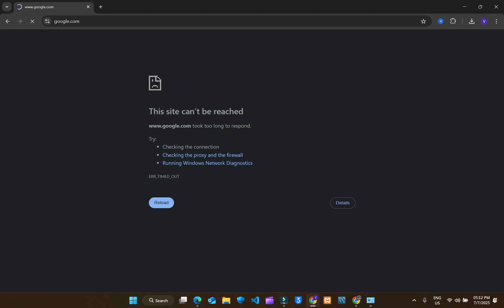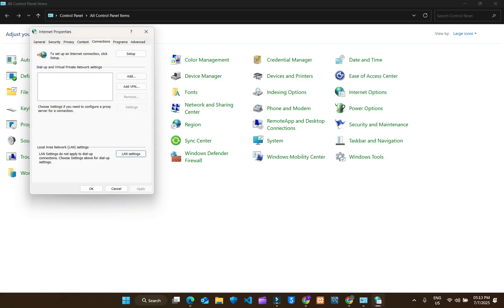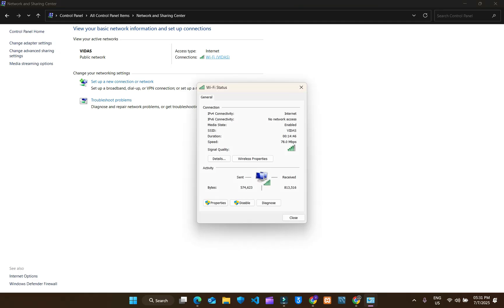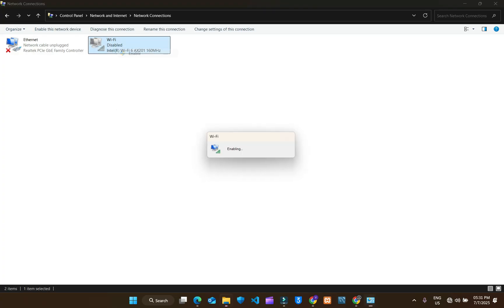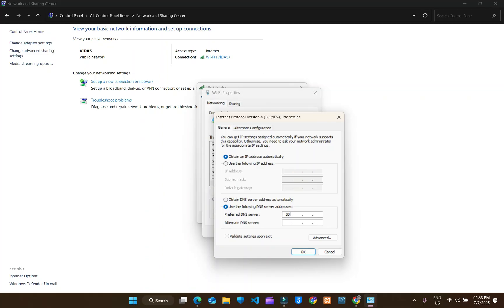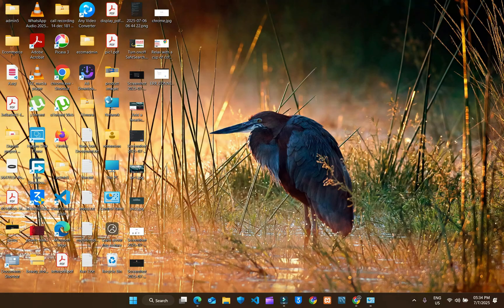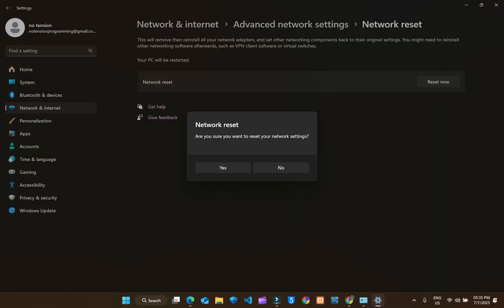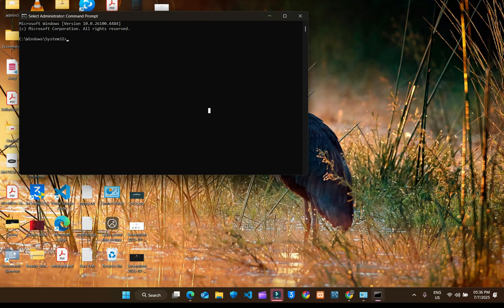How to Fix “This Site Can’t Be Reached” Problem on Chrome (Easy Guide)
Are you constantly seeing the “This Site Can’t Be Reached” error while browsing in Google Chrome? Don’t worry — this easy-to-follow guide will walk you through simple and effective solutions to fix the issue once and for all. Whether it’s a DNS error, internet connectivity problem, or browser misconfiguration, we’ve got you covered!

In this guide, you'll learn:

✅ What causes the error

🔧 Step-by-step troubleshooting (DNS flush, checking proxy settings, etc.)

🧼 How to reset Chrome settings safely

🚀 Advanced tips if the basics don't work

Perfect for beginners and non-tech users!

⏱️ Timestamps:
(Modify these according to your actual video or content timing)

0:00 – Introduction
0:45 – What causes “This Site Can’t Be Reached”
1:30 – Check your internet connection
2:10 – Restart your router
3:00 – Flush DNS & clear cache
4:15 – Disable proxy or VPN
5:00 – Change DNS settings (Google DNS / Cloudflare)
6:00 – Reset Chrome settings
6:45 – Final thoughts & extra tips